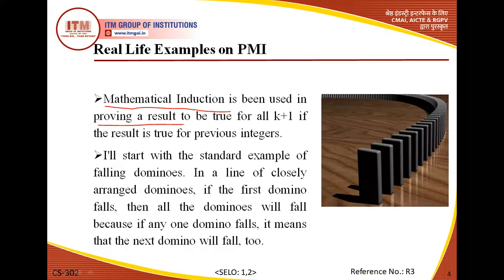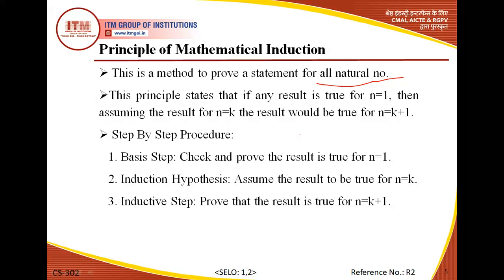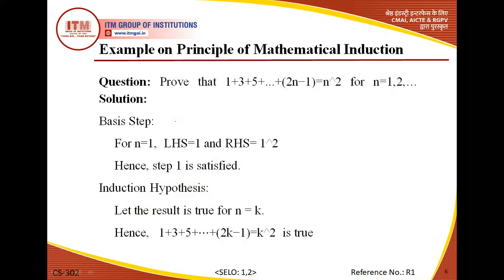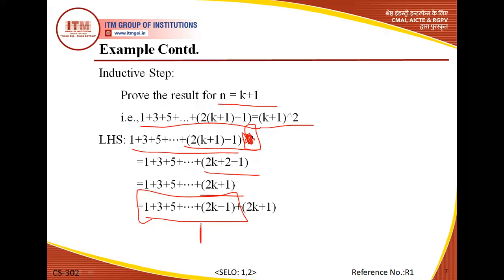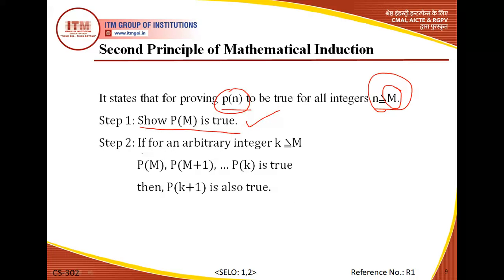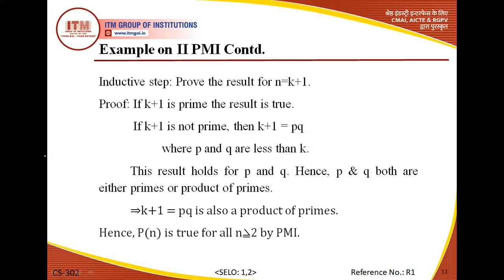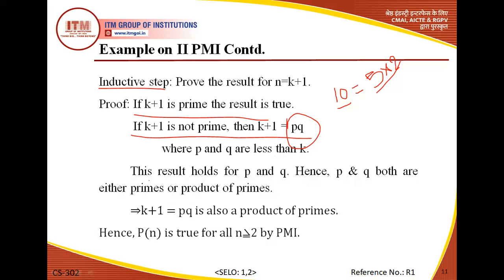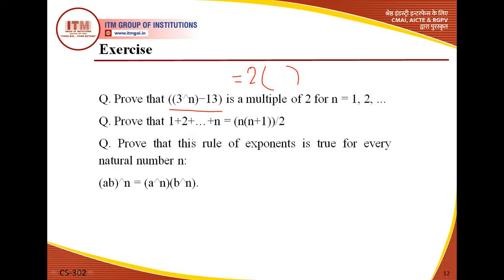CS 302 Discrete Structure Principle of Mathematical Induction B.Tech 3rd sem/2nd Year (CSE)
Ms. Neha Sharma
Asst. Professor
Department of Mathematics
ITMGOI